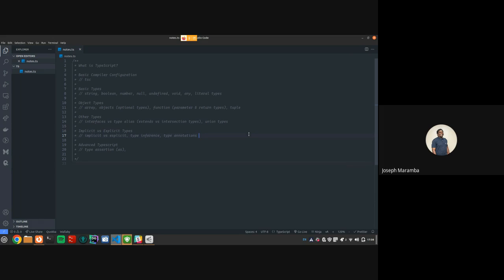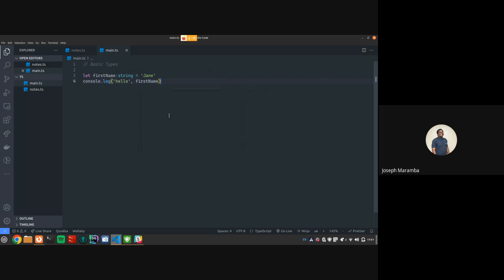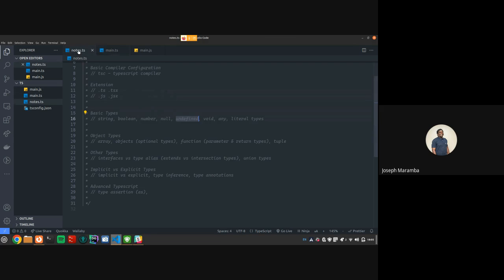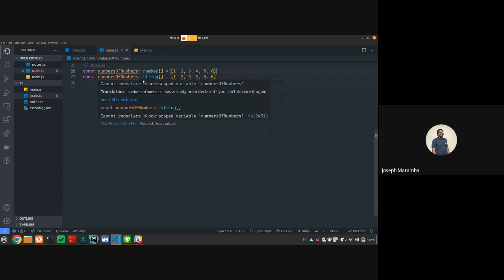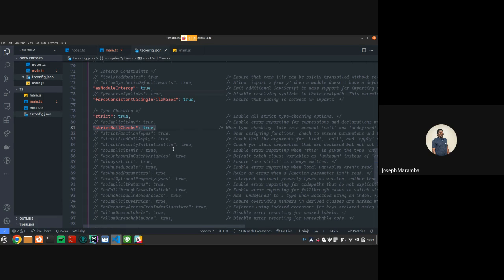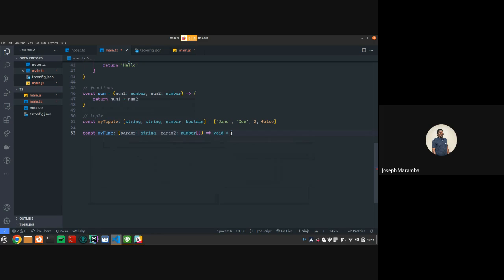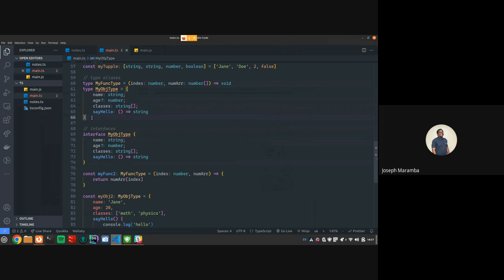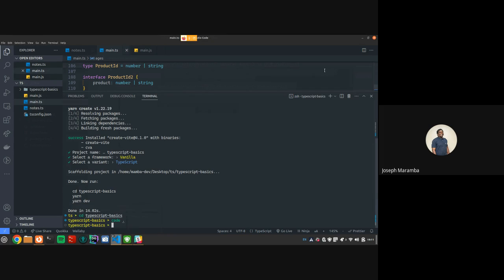The Basics Of Typescript